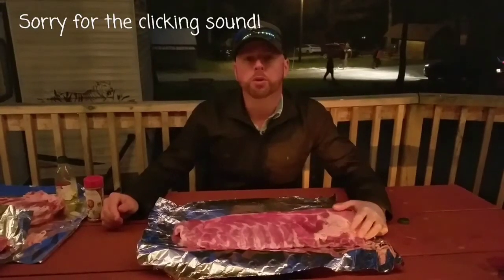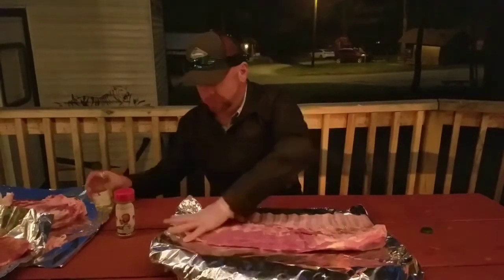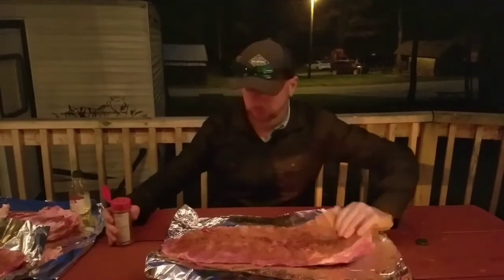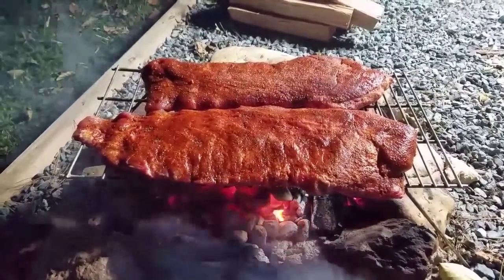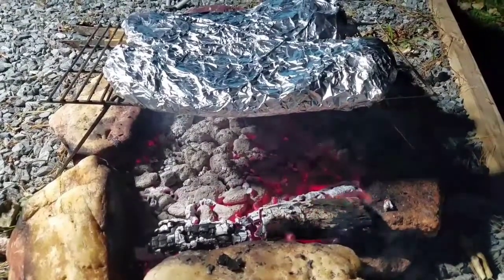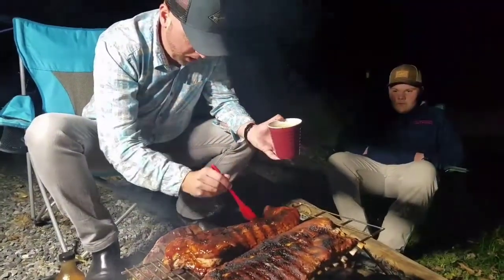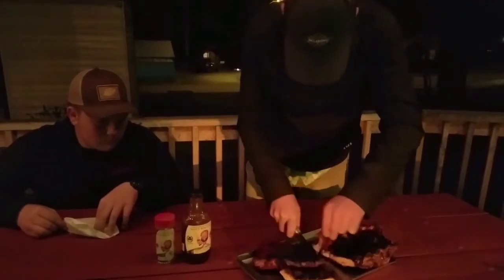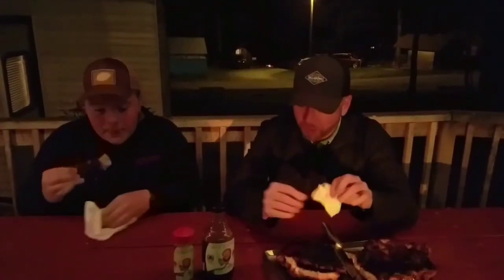Campfire Ribs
My apologies for the sound issues!!!

Spare ribs over a campfire. So delicious you can't beat the flavor!

Jim Quessenberry BBQ

Sauce Beautiful
Rub Beautiful